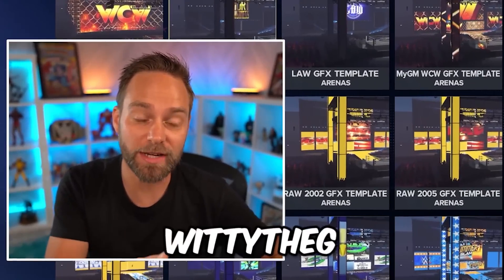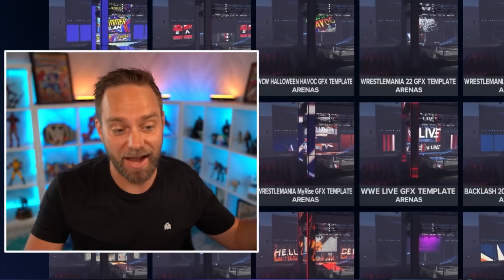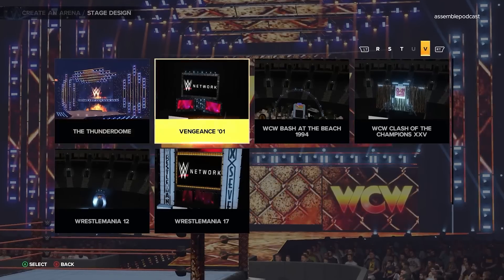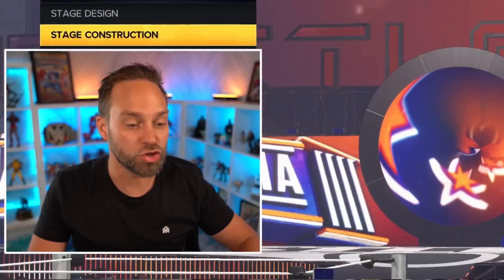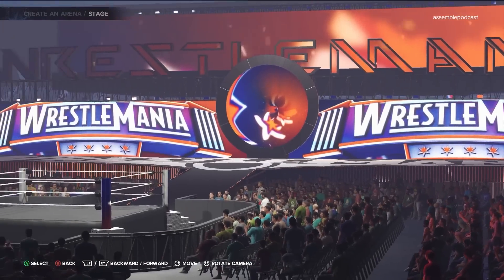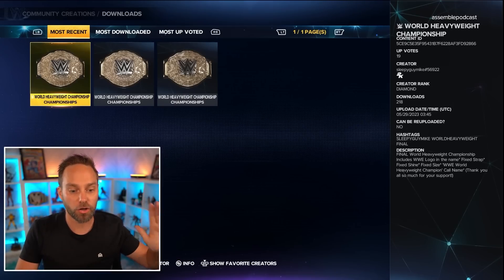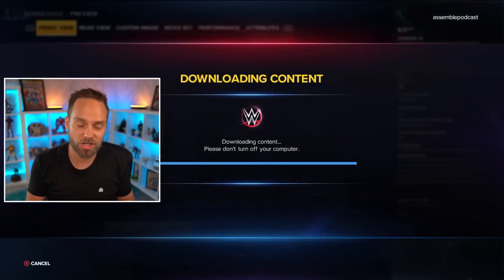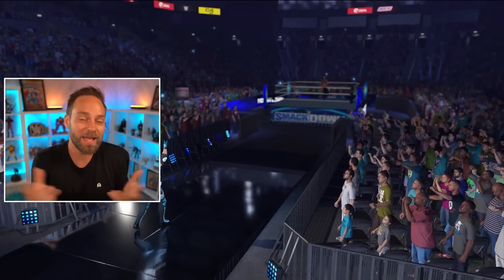WWE 2K23 Hidden Arena Templates & More Secrets Found!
Today in WWE 2K23 we have new arena template graphics that are found! a secret entrance you gotta check out and more!